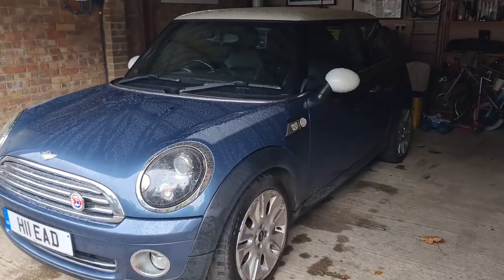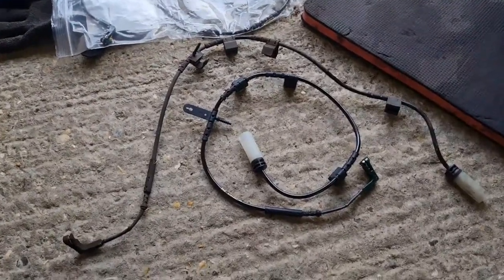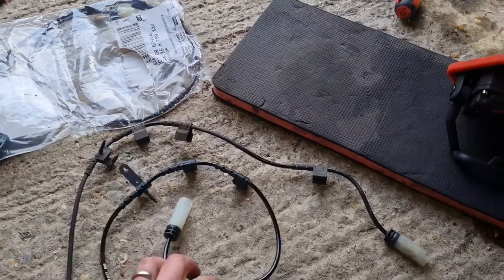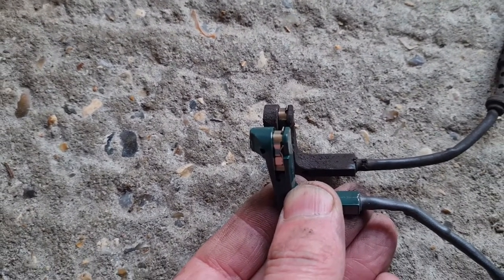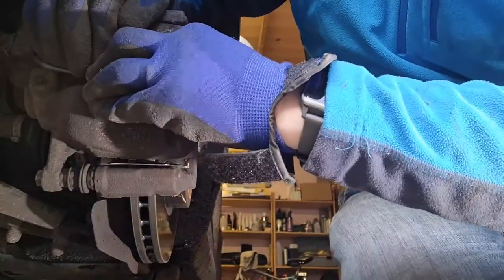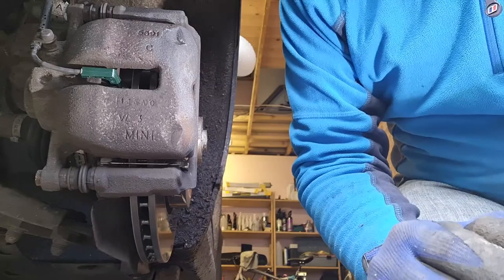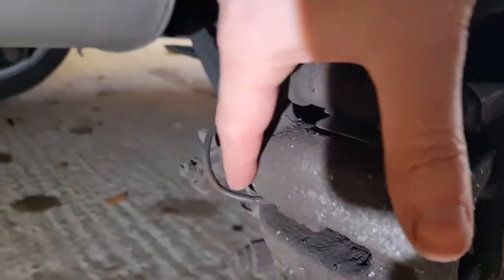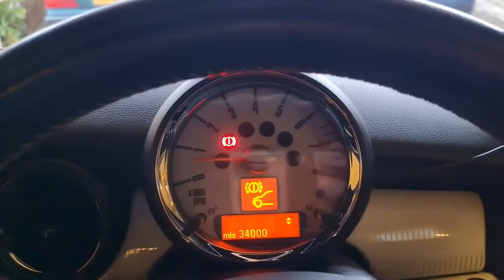Mini Cooper (R56) - Brake pad wear sensors fitting and reset procedure.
Join me as I fit new brake pad wear sensors to my 2010 Mini R56, a job I should have done when I did the discs and pads previously. I also show you the rest procedure for when you've done it.